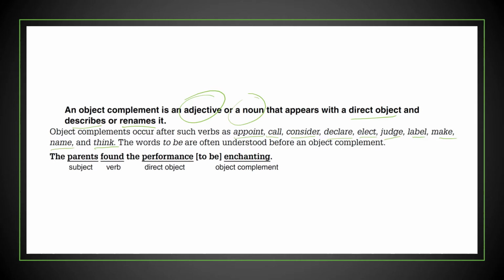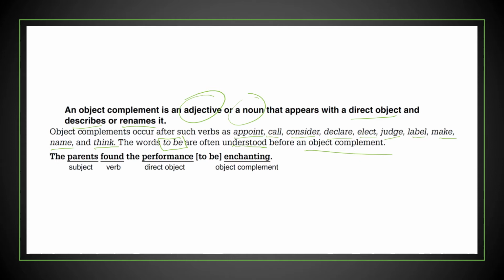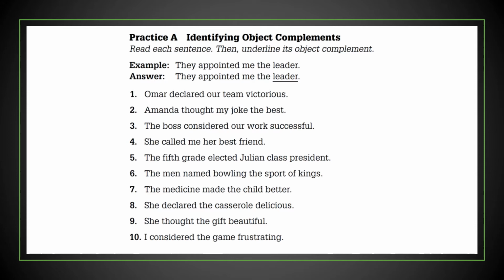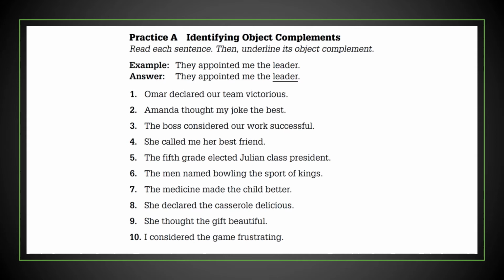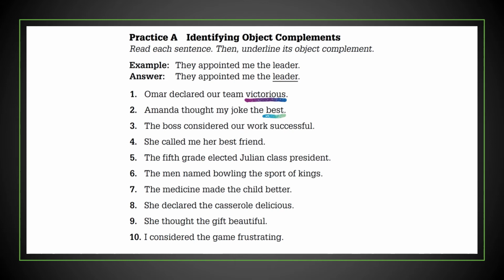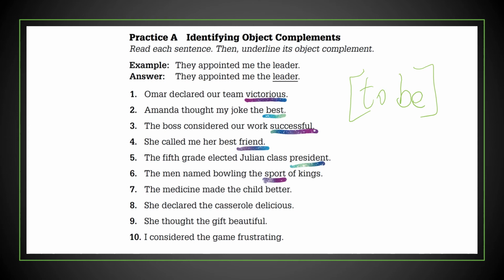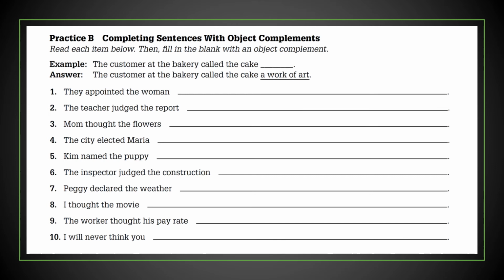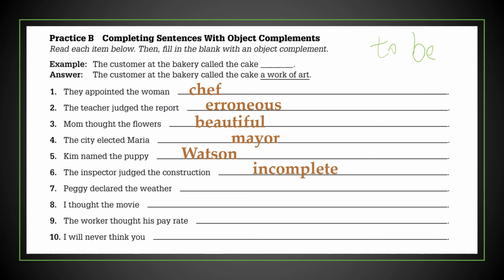Writing Coach - Grade 9 - OBJECT COMPLEMENTS - P. 20